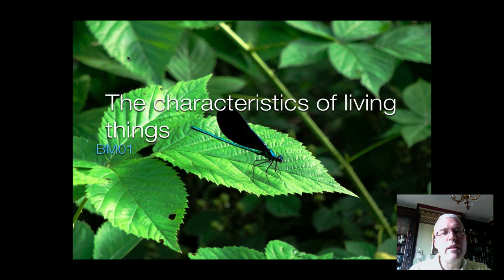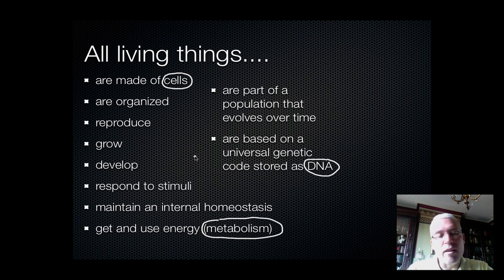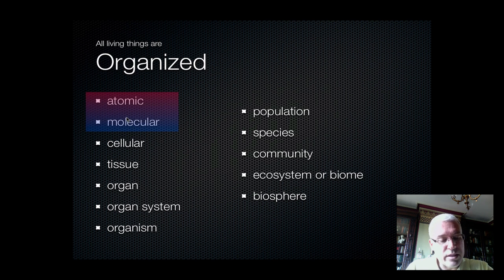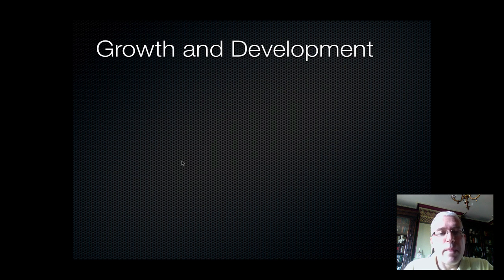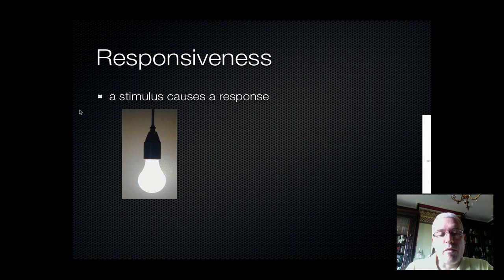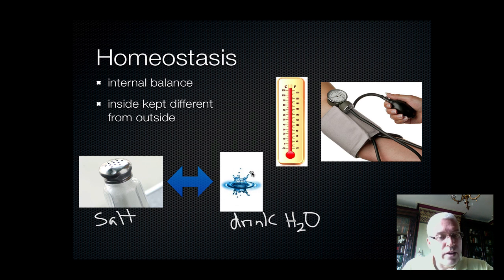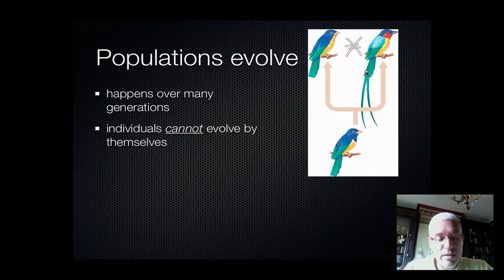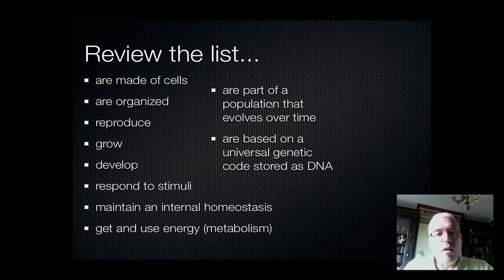Characteristics of Life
Characteristics of life listed and explained